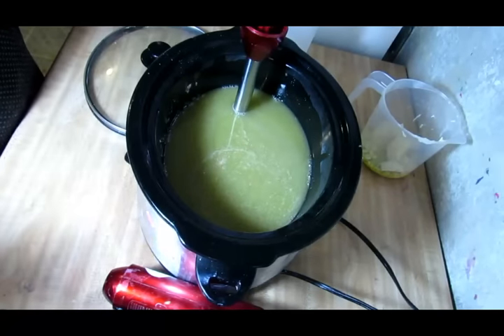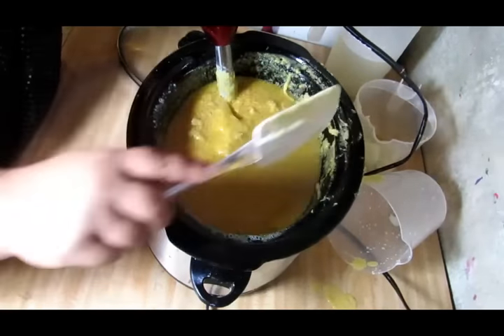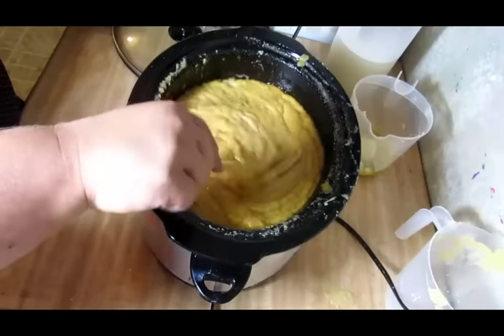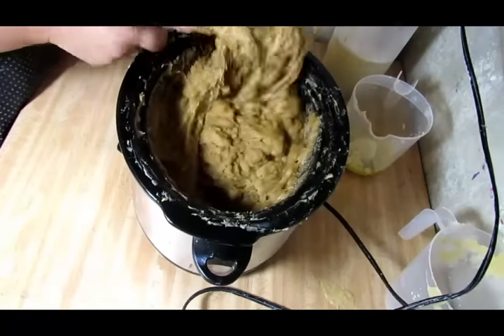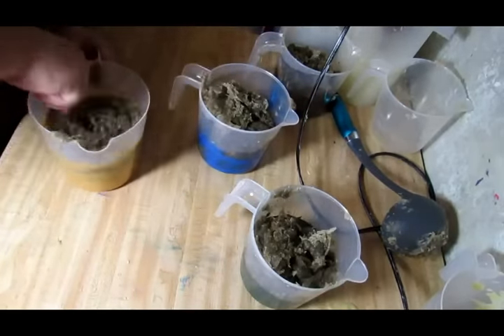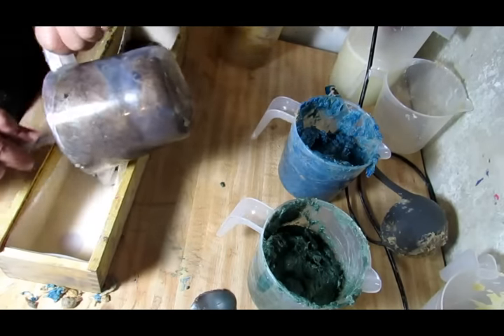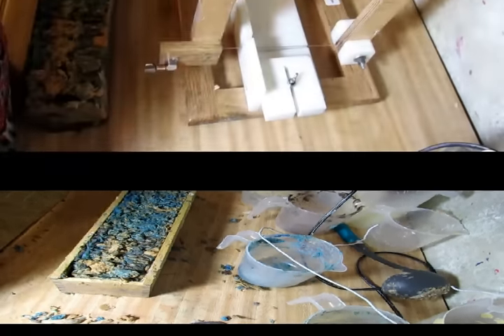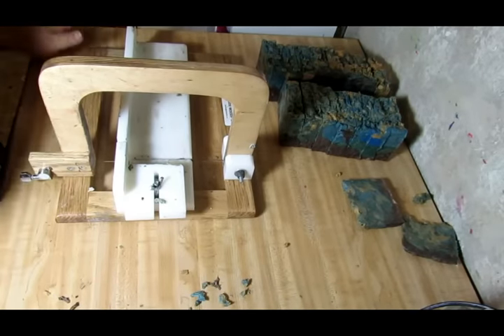Homemade Hot Process Soap, Making Teakwood & Cardamom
An exotic, masculine blend of teakwood surrounded by rich spices of cardamom, cinnamon, and clove; sitting on base notes of cedar, amber, sandalwood, and patchouli.

I have a lot of GREAT products on my website. For awesome soaps, lotions, body butters & free recipes go check out 100% satisfaction guaranteed